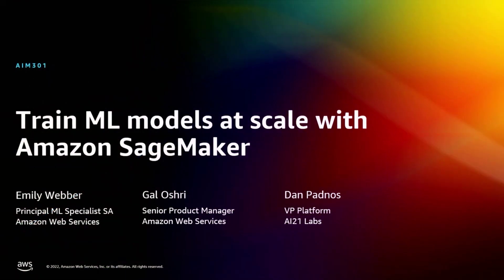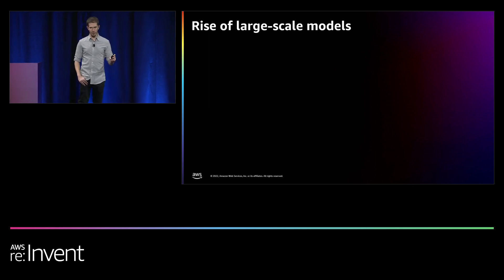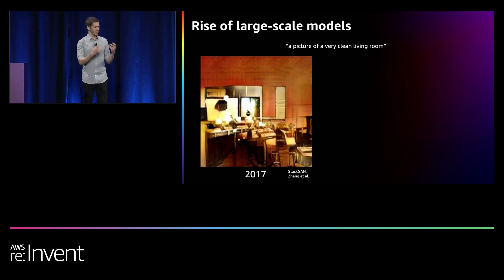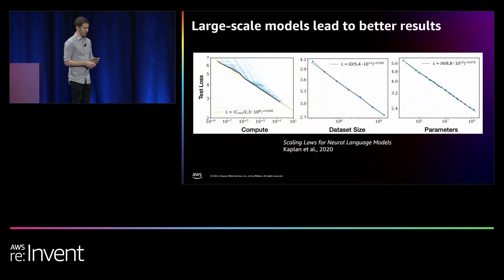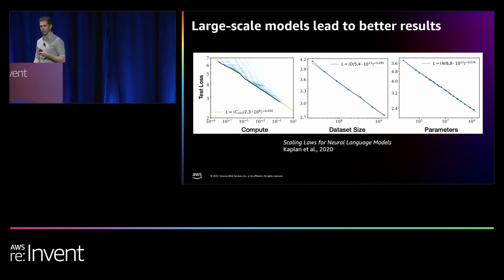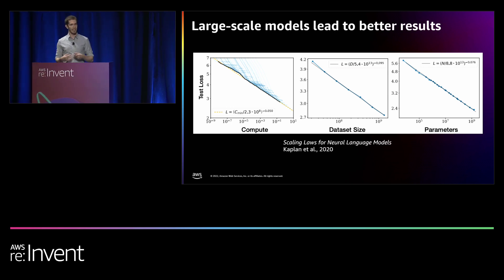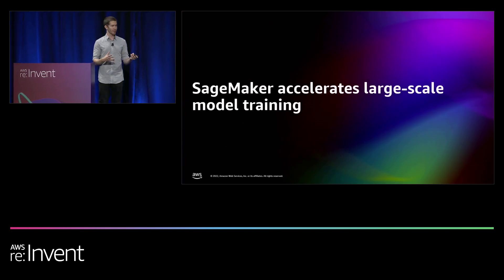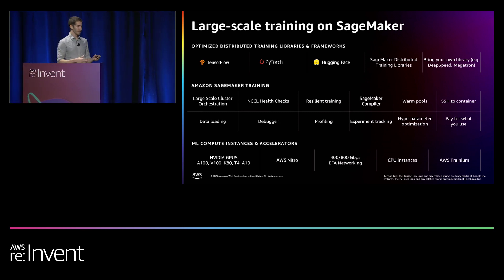AWS re:Invent 2022 - Train ML models at scale with Amazon SageMaker, featuring AI21 Labs (AIM301)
Training ML models at scale often requires significant investments. In this session, learn how Amazon SageMaker reduces the time and cost to train and tune large-scale ML models without the need to manage infrastructure. Learn how you can take advantage of high-performance compute infrastructure available without worrying about scale, train your models faster using distributed training libraries, and arrive at the most-accurate predictions using advanced hyperparameter tuning methods. Also hear from the creators of the Jurassic large language model (LLM), AI21 Labs, about the complexities of LLM training and how they were able to overcome them with SageMaker.